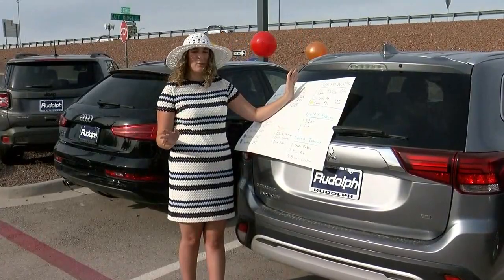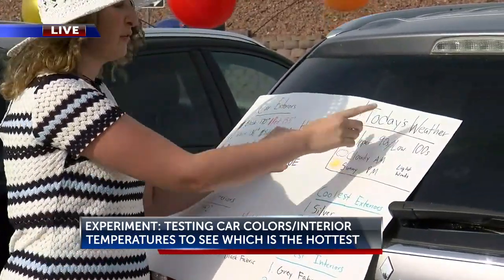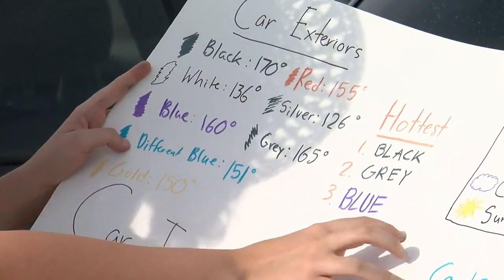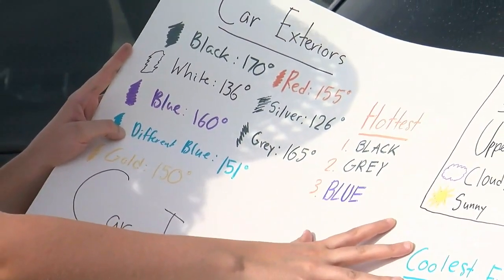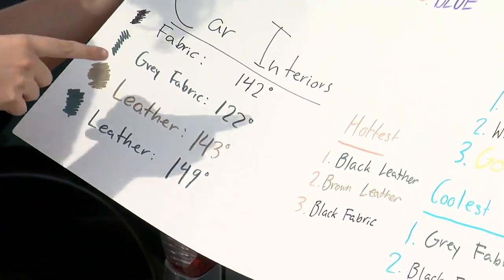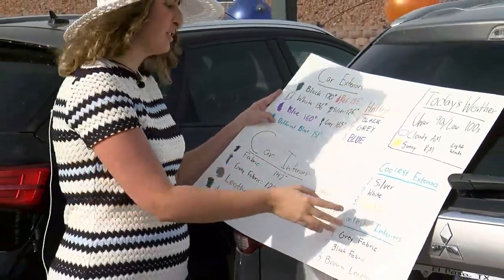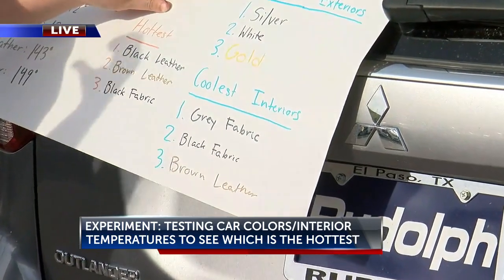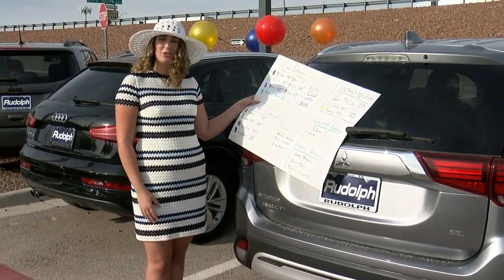Science experiment! Testing car colors and interiors to see which colors get the hottest